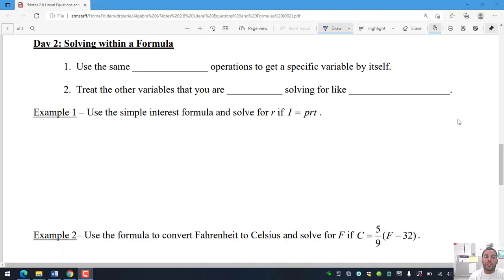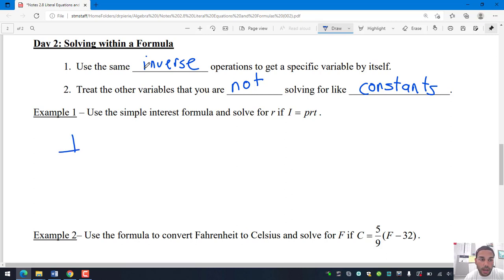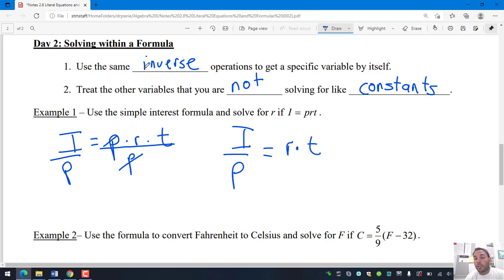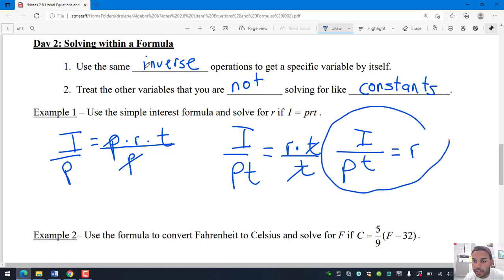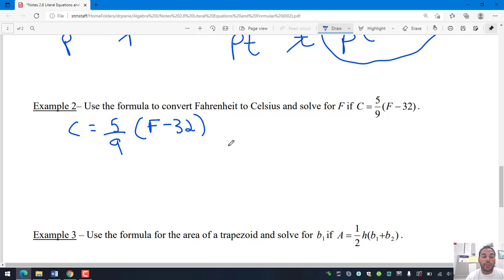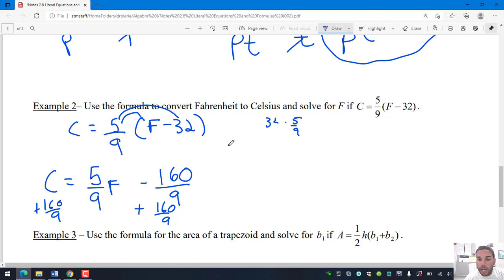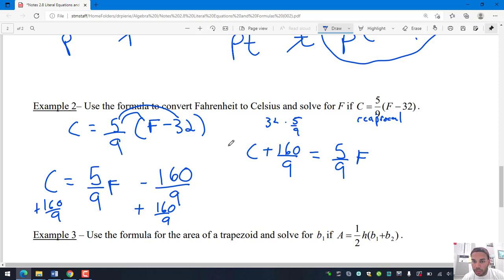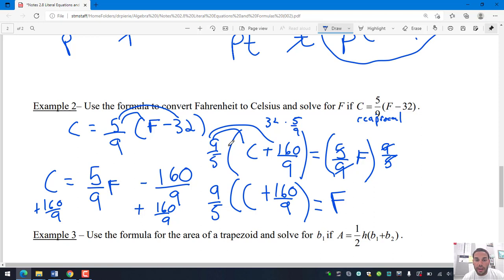Section 2.8 Notes Part 2